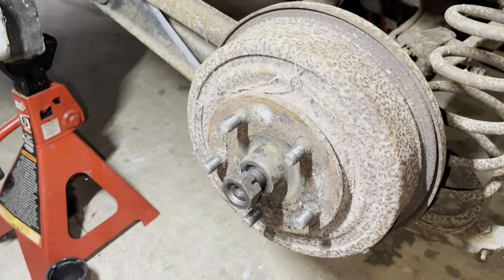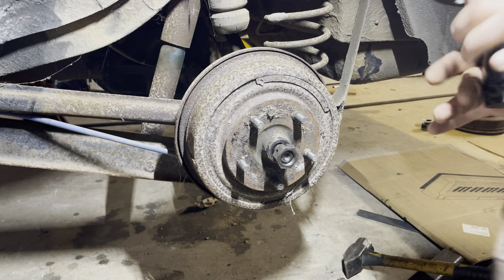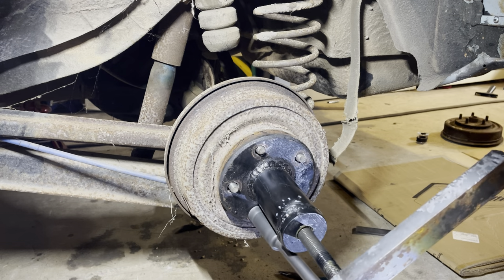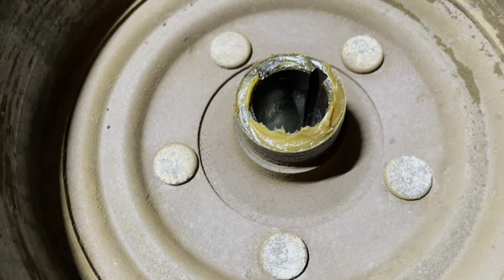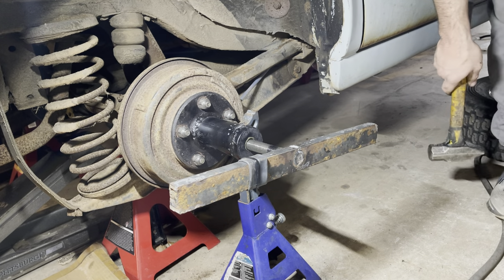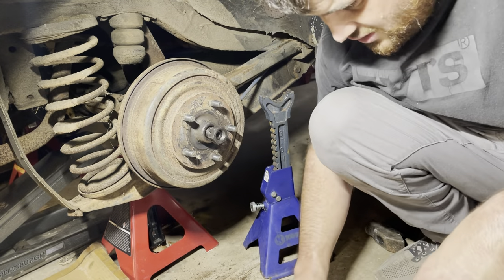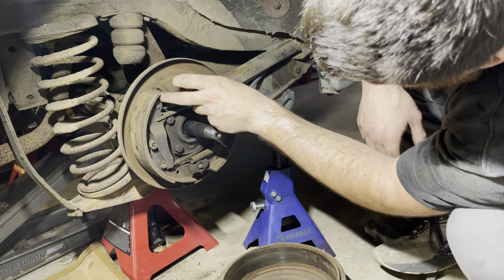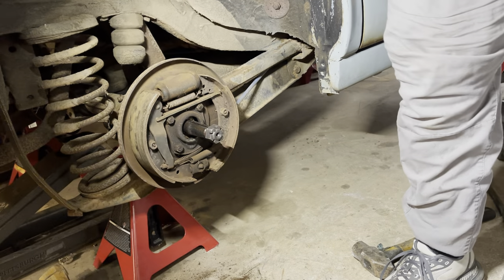Volvo Amazon Brake Drum Removal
Today we use the homebrew drum puller tool to remove the hilariously tight brake drums off a 1966 Volvo Amazon.